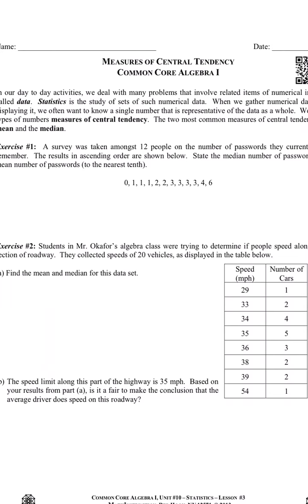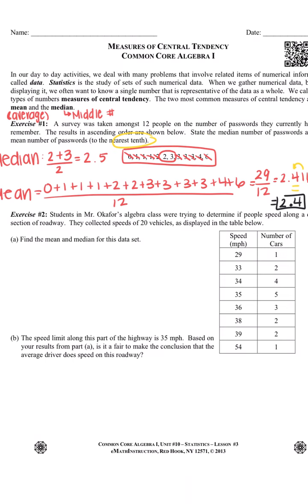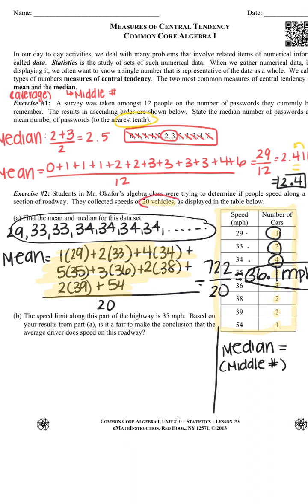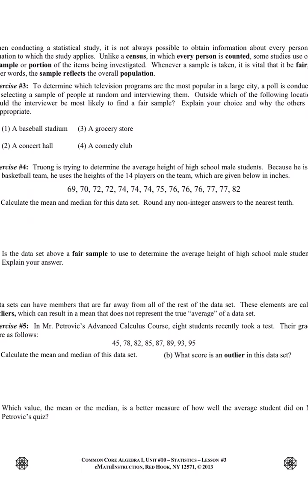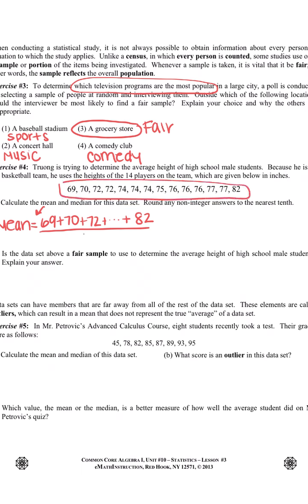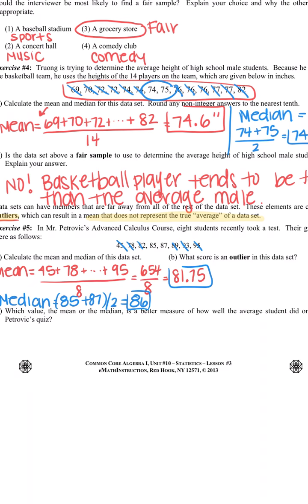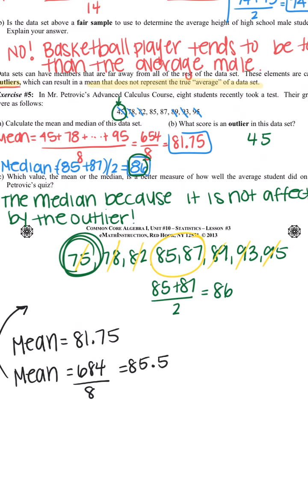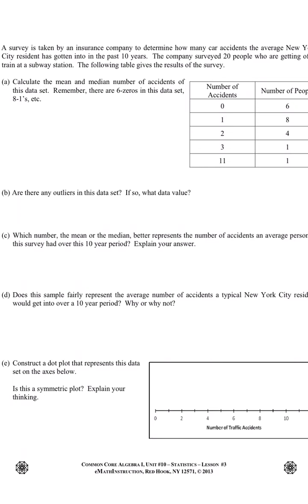Statistics Student Packet (22-23)